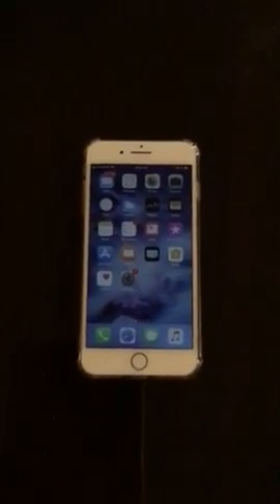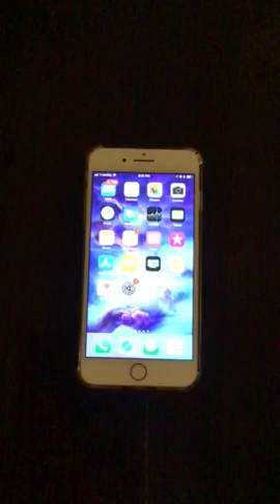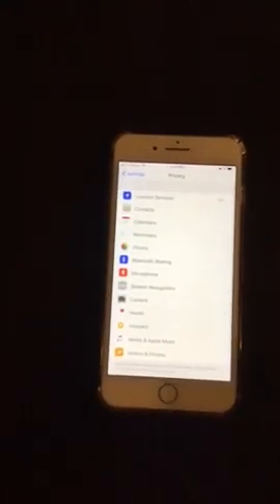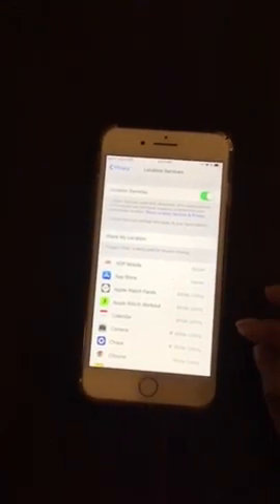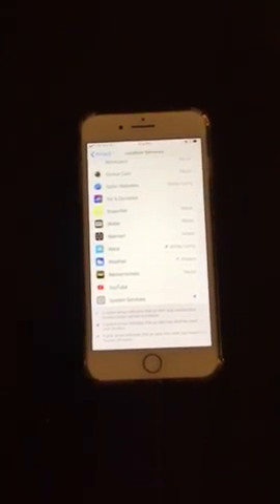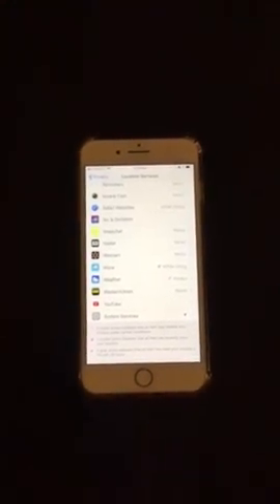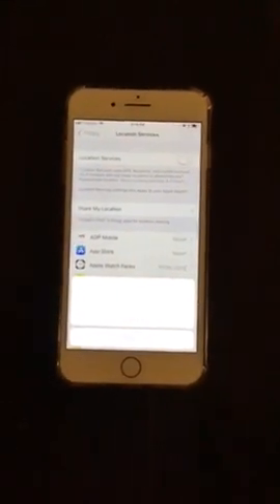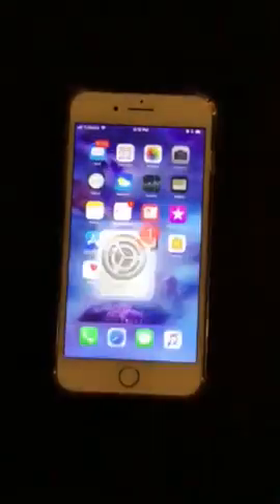How to stop someone from tracking your location on your iPhone.😨😡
Someone can track your iPhone to know your where about.This video will help you disable your location on your iPhone to stop who ever tracking your location on your iPhone.